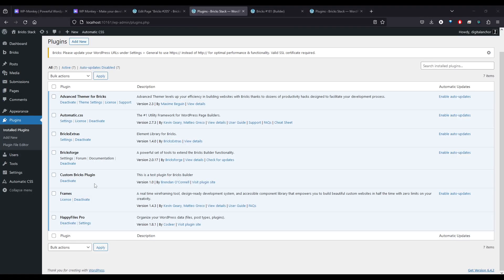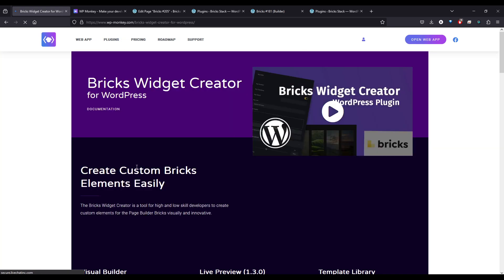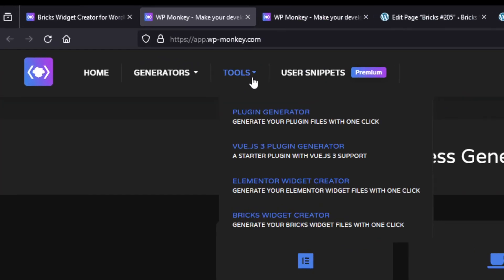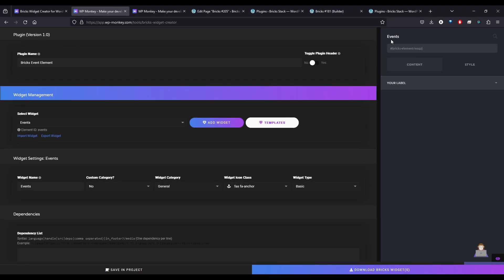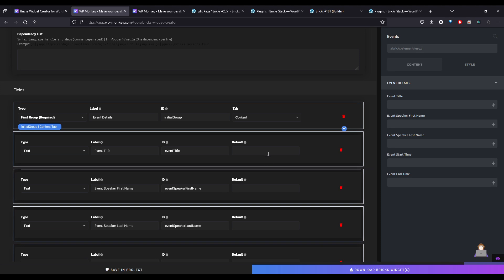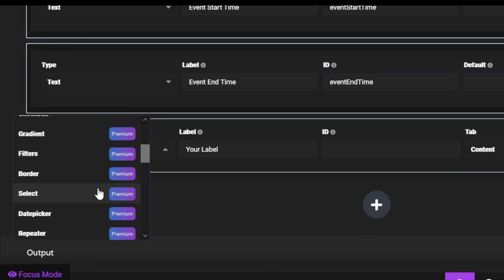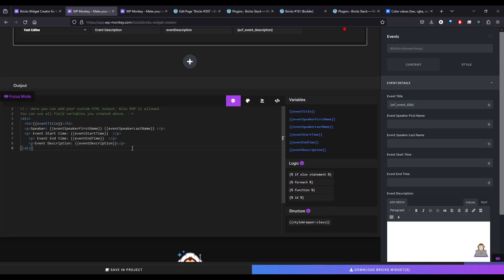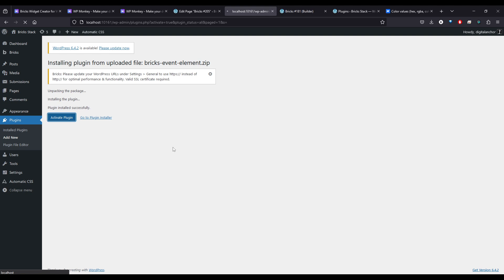Bricks Builder: Create your own Custom Element in under 10mins with WP Monkey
Hi all, Brendan here.

You can of course make you own elements with native Bricks, but I recently discovered WP Monkey (From Daniele, the dev of Bricksforge) which has a ton of developer features, including multiple generators, like this one for Bricks (for making you own custom Bricks element, available directly in the Bricks 'add element' field.

In this video I created a custom WordPress Plugin that adds an Event Element to Bricks Builder that has a content/style tab, all without leaving my browser or really touching any code, except some HTML, to add the dynamic tags to the element's fields. Granted it's extremely basic, and I don't have access to any of the premium features for this, but -- Might come in handy for someone!